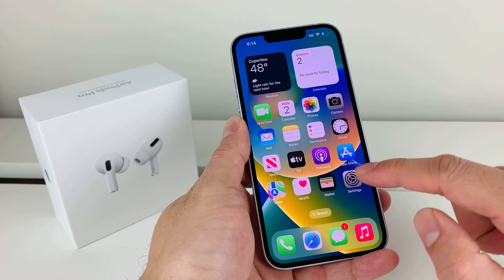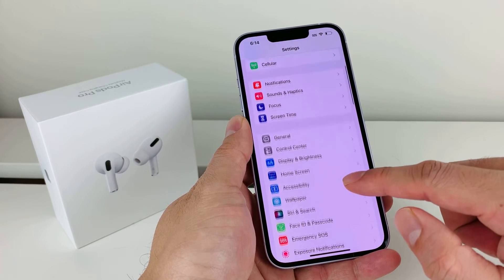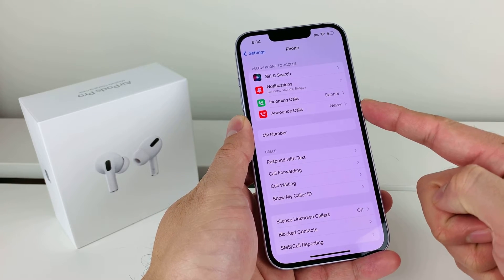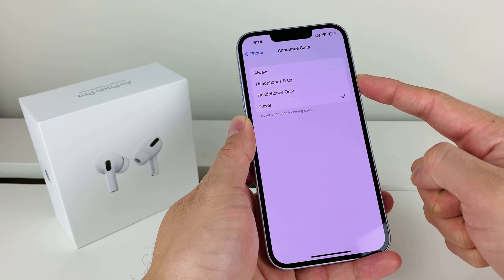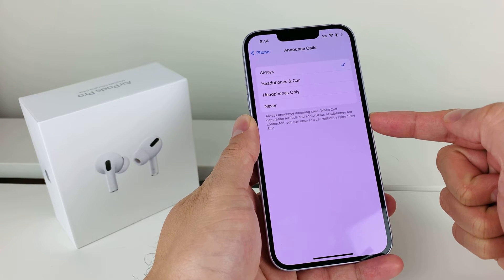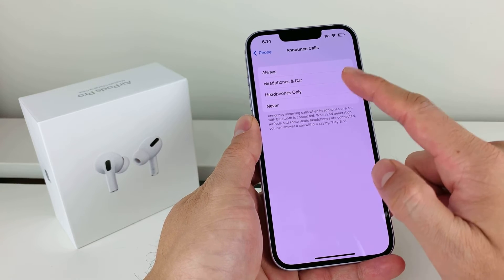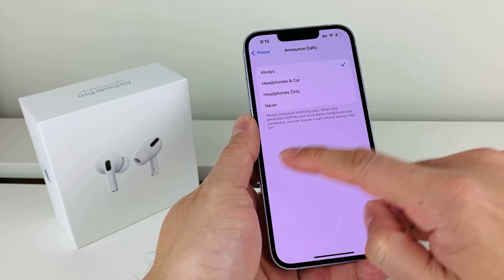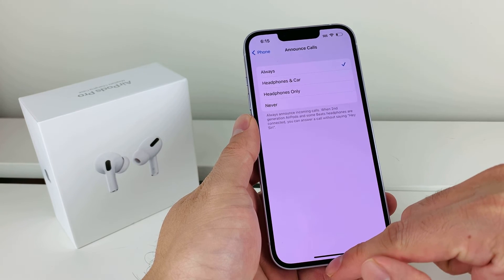How to Activate iPhone Announce Caller Name | Who’s Calling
In this iPhone tutorial, we show you how to have your iPhone announce who is calling you. This feature is turn off by default but you can turn it on so that your iPhone can tell you the name of the caller whenever you receive an incoming call.